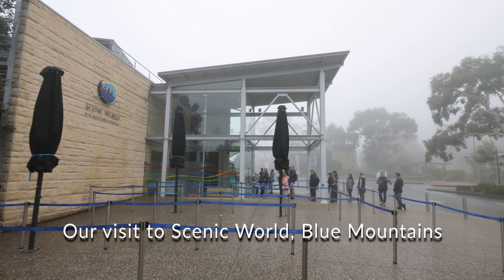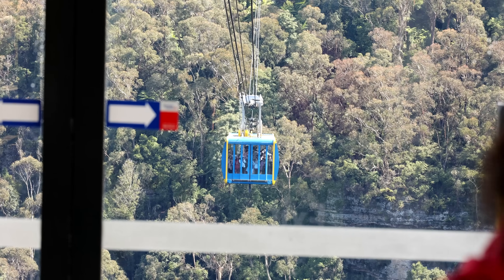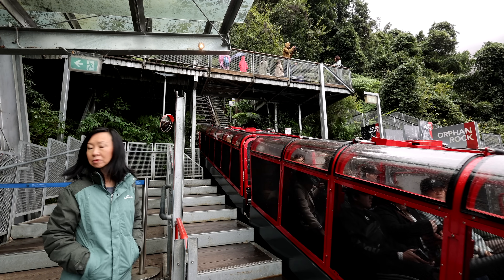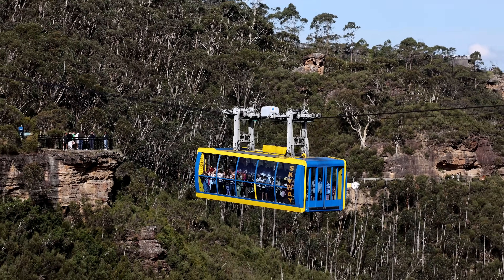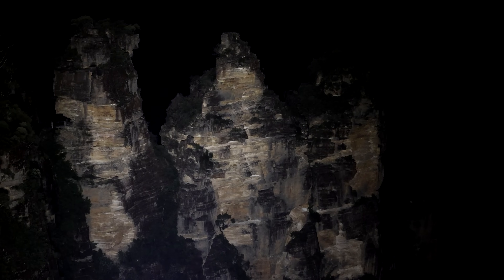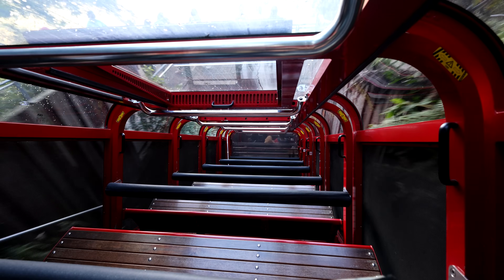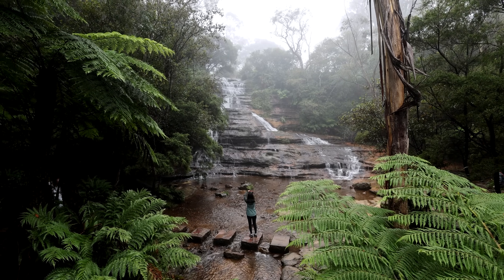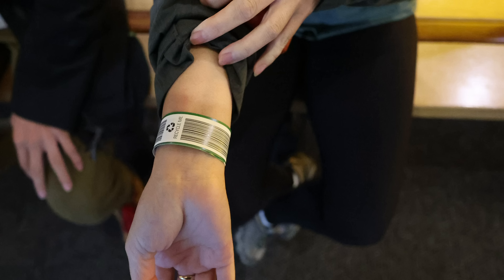Scenic World Blue Mountains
A video showing Scenic World at Katoomba in the Blue Mountains.

Some of the highlights include riding the Skyway and viewing the Three Sisters and learning about Orphan Rock.

The day didn't start well...